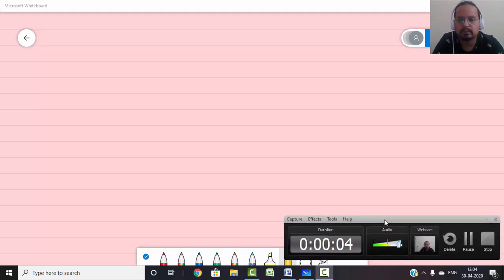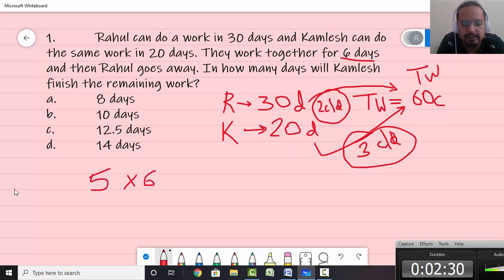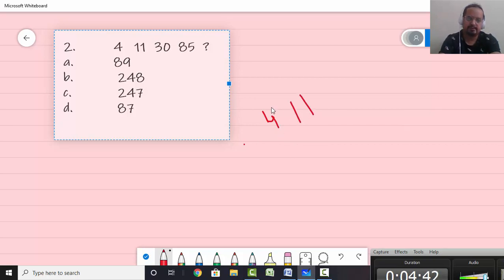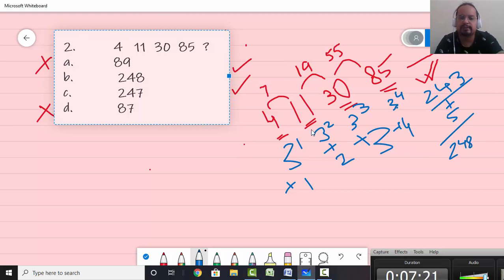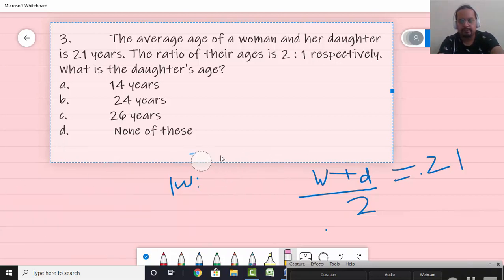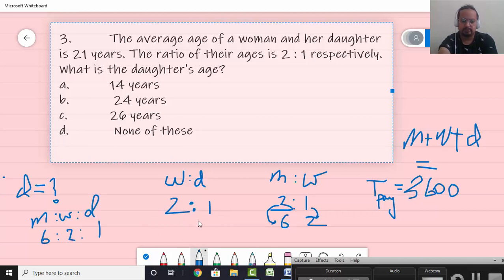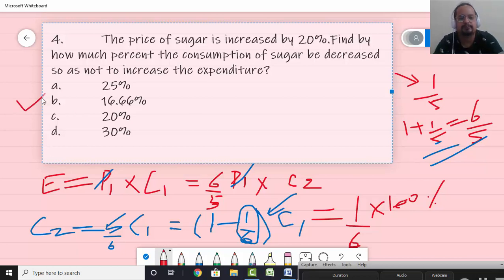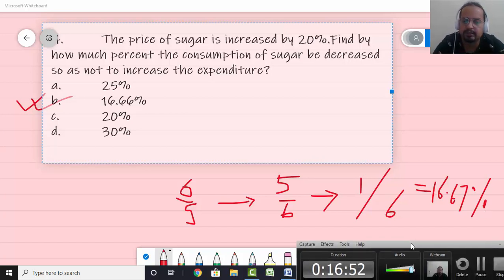5 NMAT QUANTS CONCEPTS